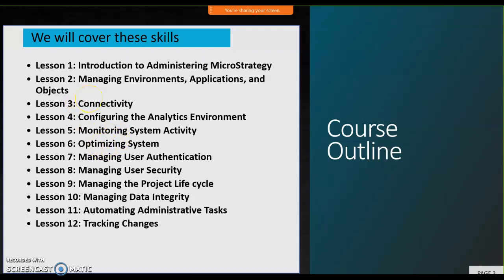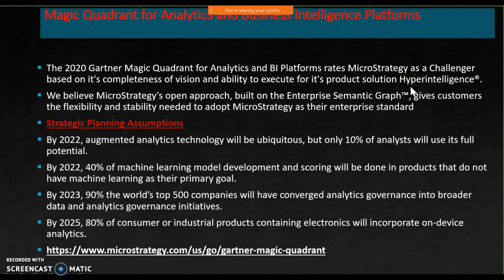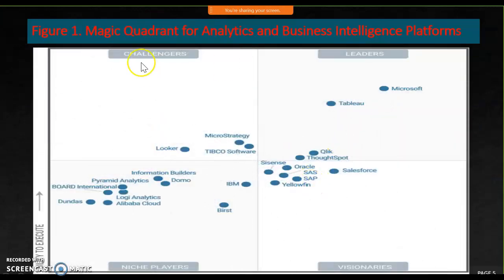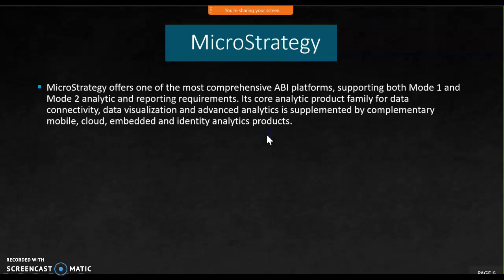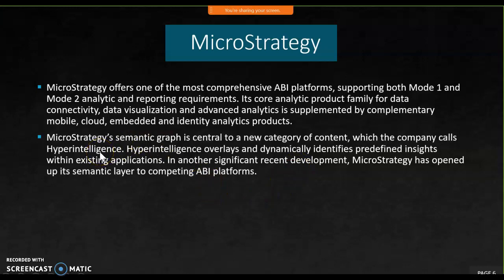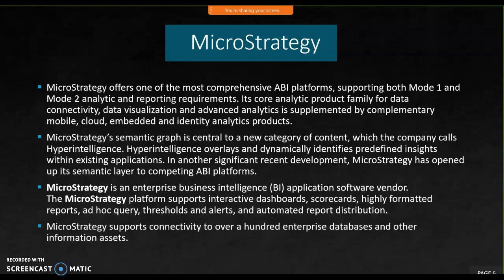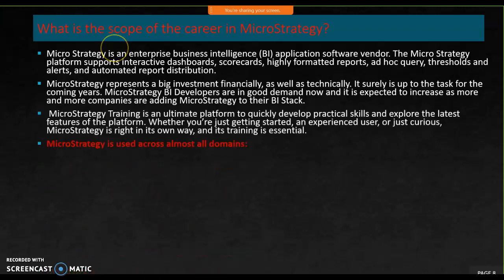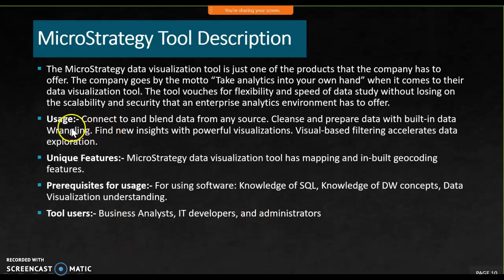#11.311_#MicroStrategy Administration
What is MicroStrategy BI?  Why should I learn MicroStrategy?
Gartner Report about MicroStrategy and BI market.

Best practices for MicroStrategy system administration
MicroStrategy recommends the following best practices to keep your system running smoothly and efficiently:

Use the project life cycle of development, testing, production to fully test your reports, metrics, and other objects before releasing them to users.
If you need to delegate administrative responsibilities among several people, you can create separate security roles for each type of administrator and assign those roles to the appropriate users. MicroStrategy comes with a number of predefined administrative security roles for this purpose. For more information about these security roles, see Defining sets of privileges: Security roles. For an introduction to the MicroStrategy security model, including users and privileges, see Setting Up User Security.